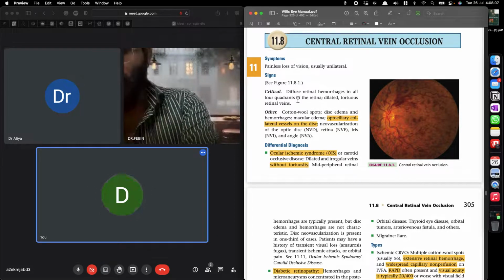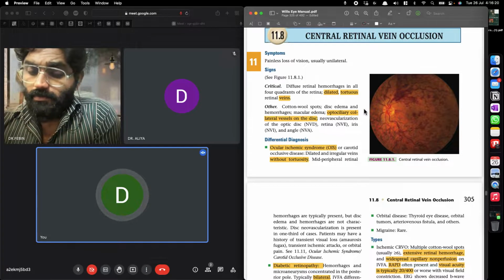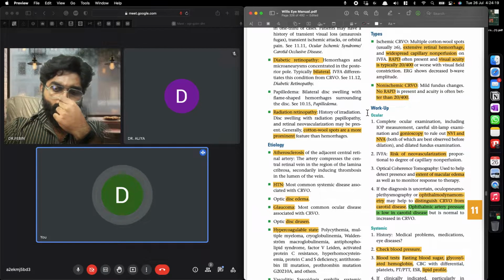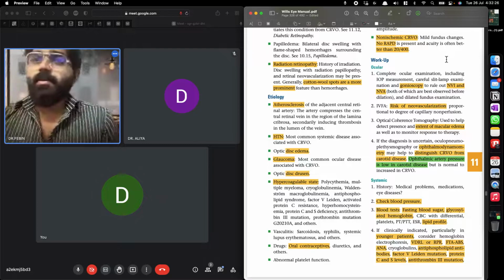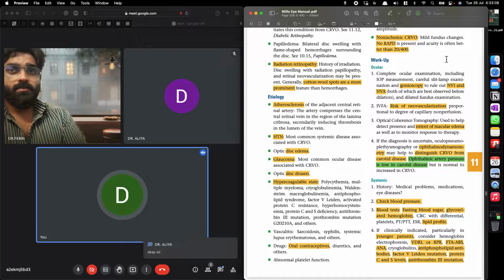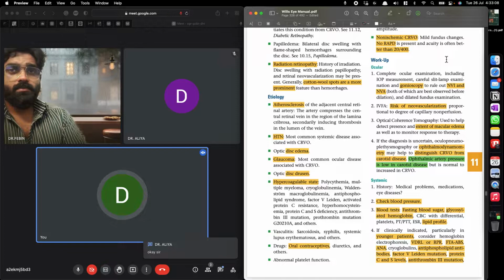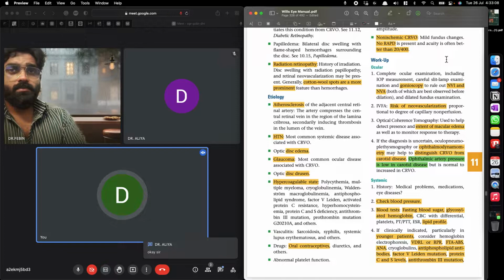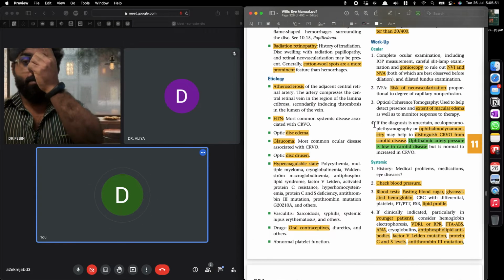Rapid Ophthalmology Series | CRVO: MS Discussion | Study With Me | Dr Abid Nawaz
About this Video:
In this Video I attempt to explain the Salient Features of CRVO: MS Discussion in an animated and easy format, which is part of my Lecture Series for Clinical Ophthalmology.